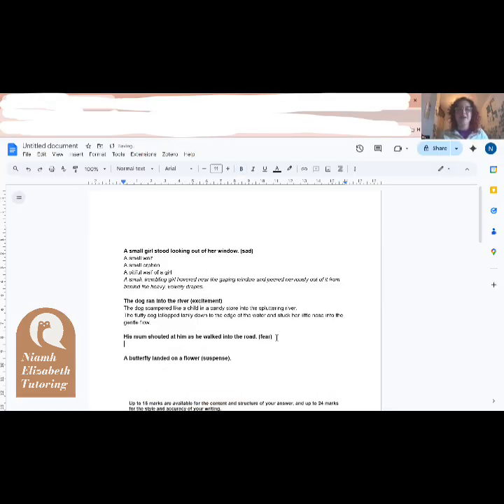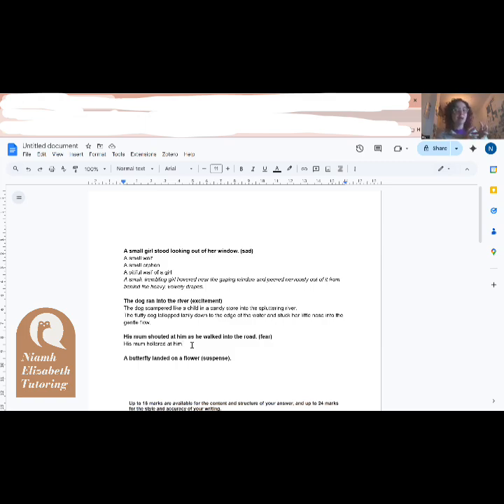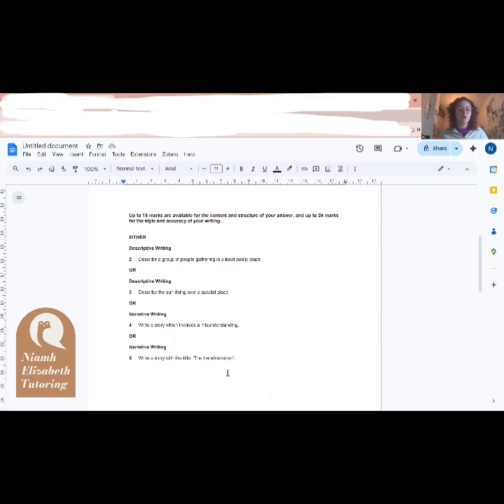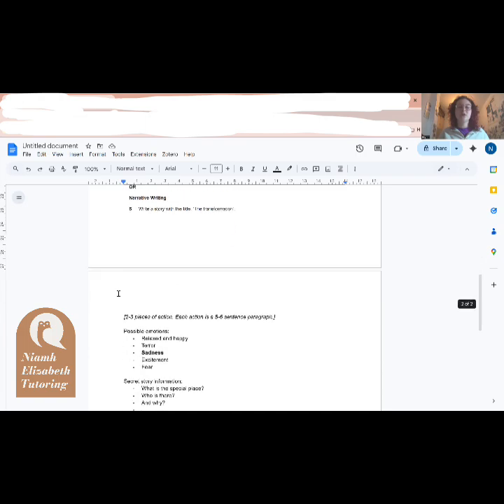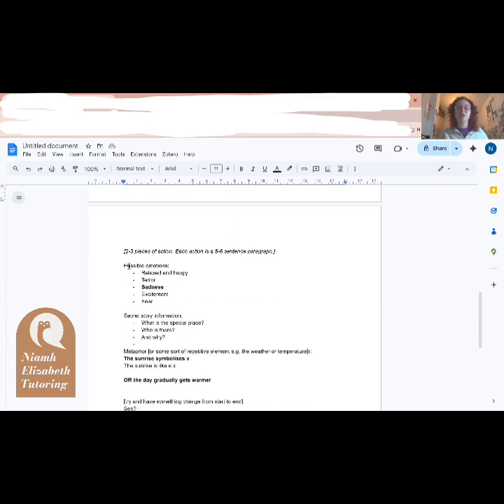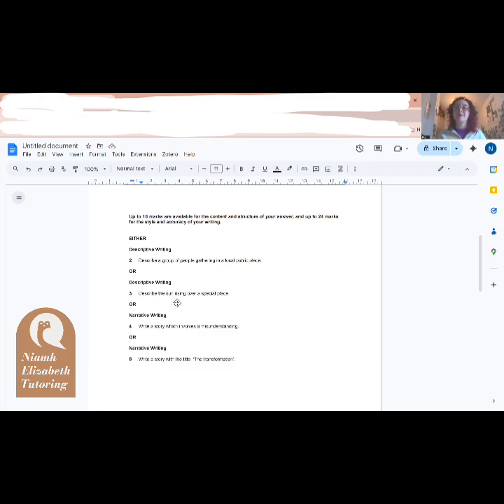Ace Descriptive Writing for GCSE - Part 3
Descriptive writing is one of the hardest activities on the GCSE paper, but with a few drills and tweaks you can ace this type of writing.

Niamh Elizabeth Tutoring offers 1-to-1 online tutoring to help with these skills, so if you'd like to explore this more get in contact and book in a 15 minute free meeting.